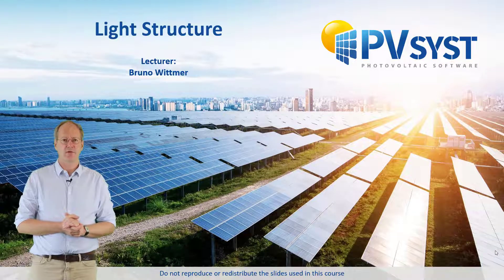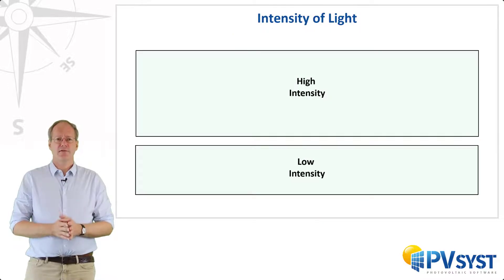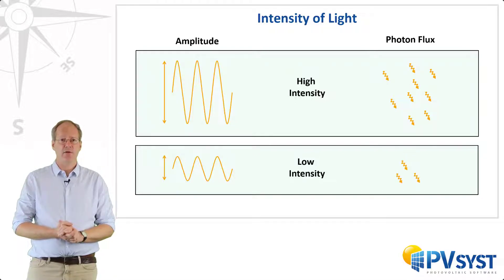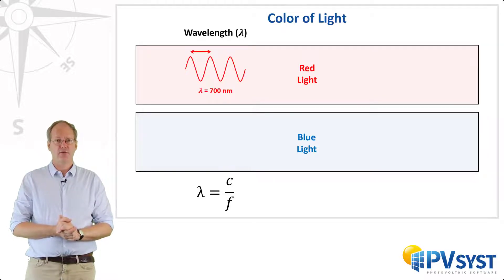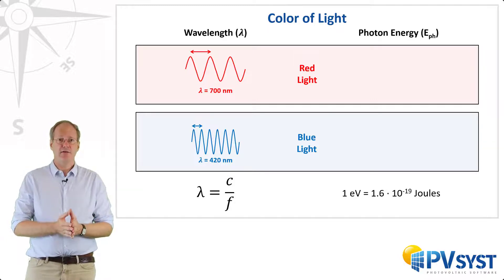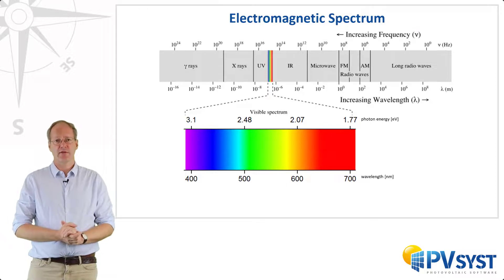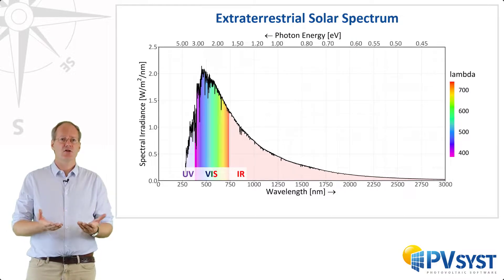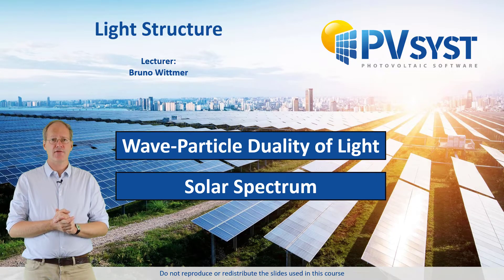PVsyst 7 _ Light Structure